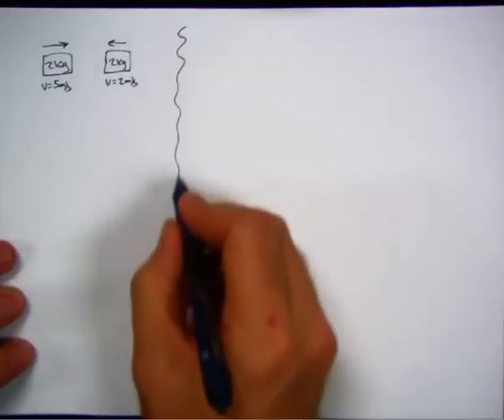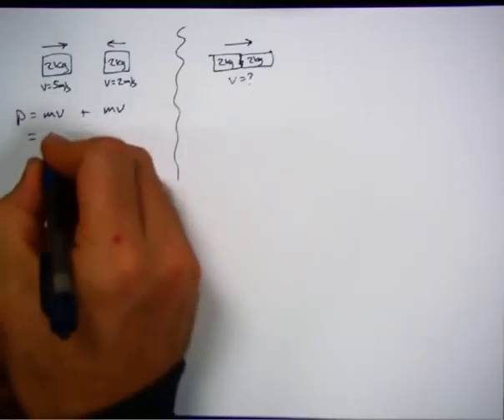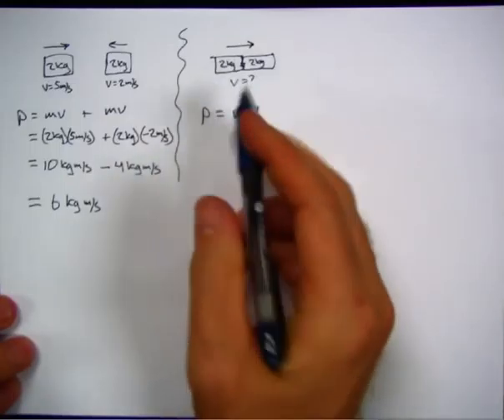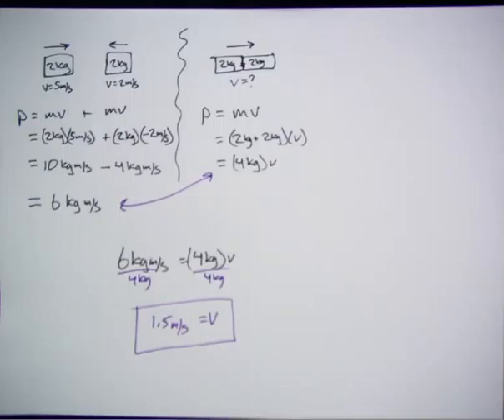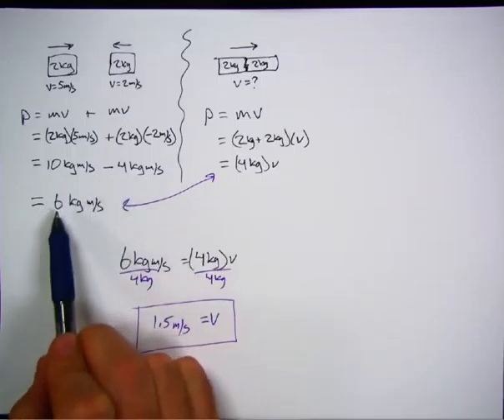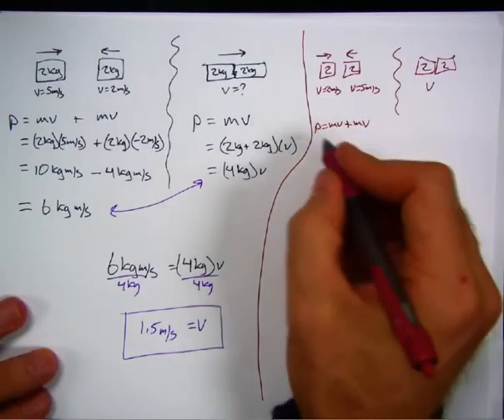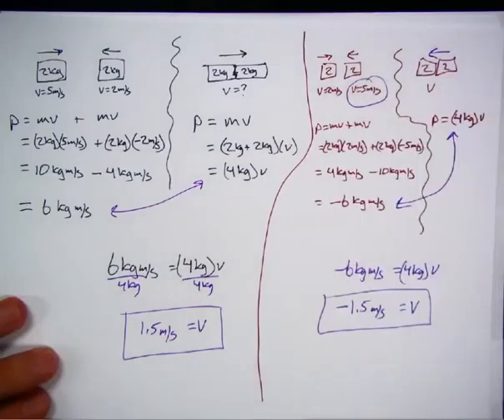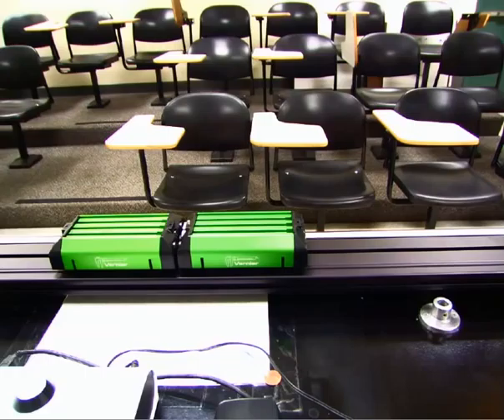p EqMass InElas 2Moving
Two carts collide inelastically (stick together in the collision). Carts have equal mass, and are moving toward each other.